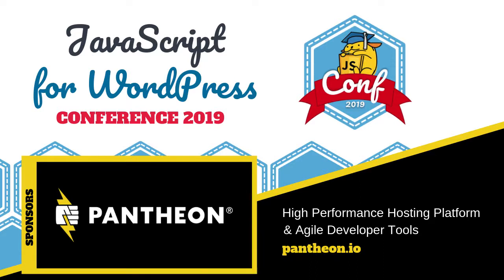Learning JavaScript with a Study Group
In this talk from the 2019 JavaScript for WordPress Conference, Rita Best and her study group share lessons learned from running a study group during and after their Bootcamp.